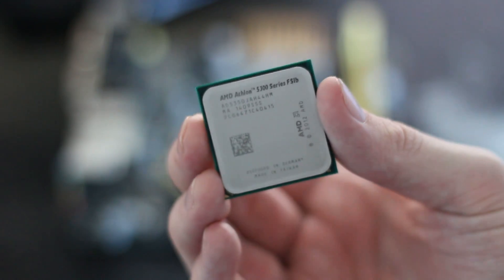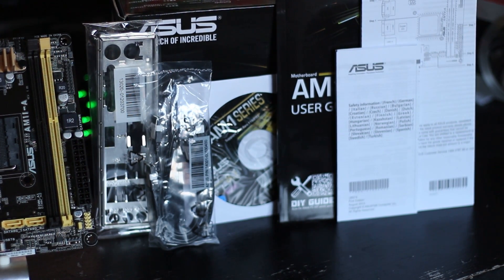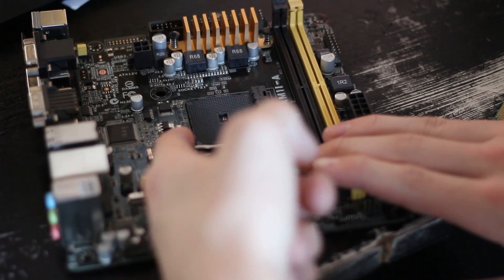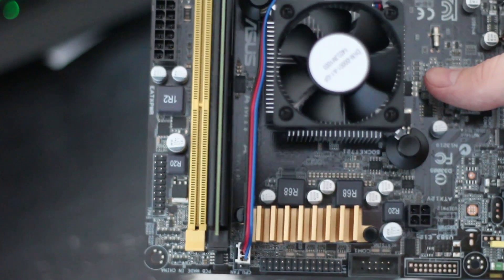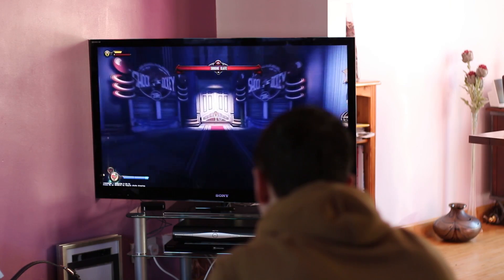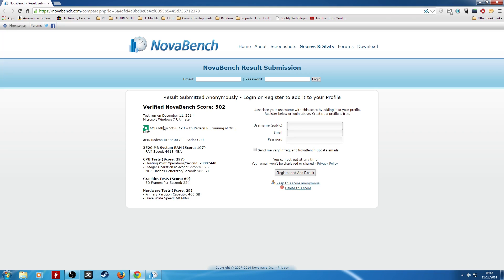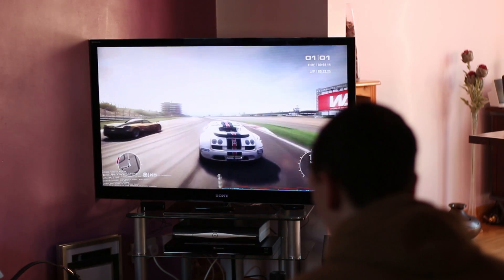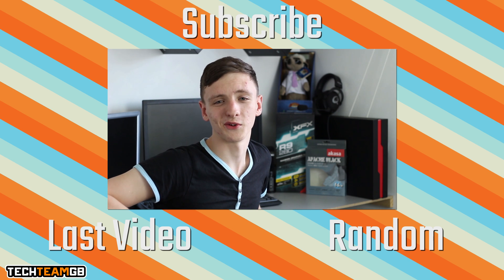AMD Athlon 5350 Review (With Asus AM1I-A Review)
MOBO RAM (nearest alternative) Leave a comment for other amazon countries!
The AMD Athlon 5350 is a 2Ghz APU with Radeon R3 graphics onboard. As of uploading, this chip costs just shy of £40, cheaper than almost all graphics cards alone, yet performs staggeringly well in multimedia applications! Watch the review to find out more!